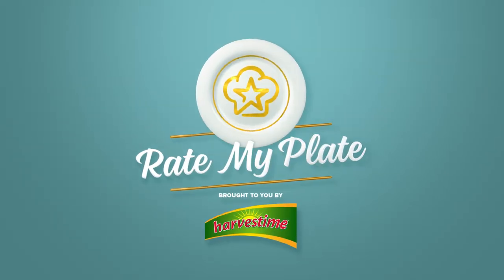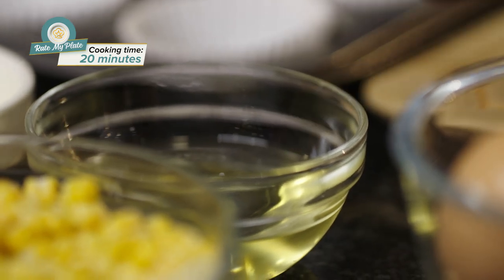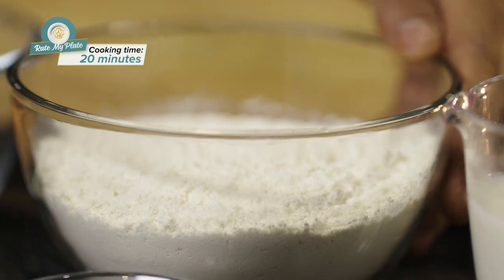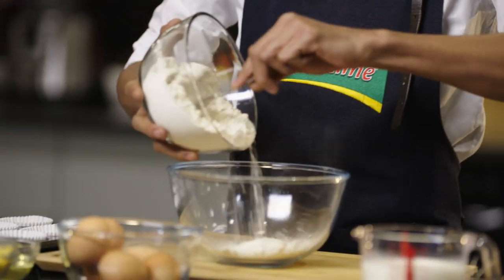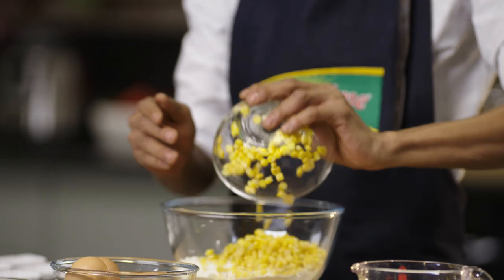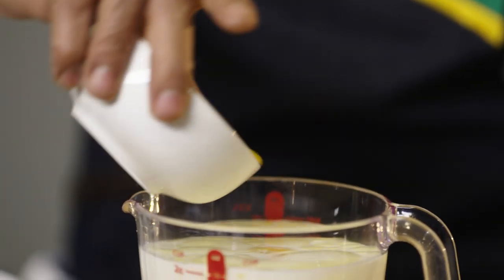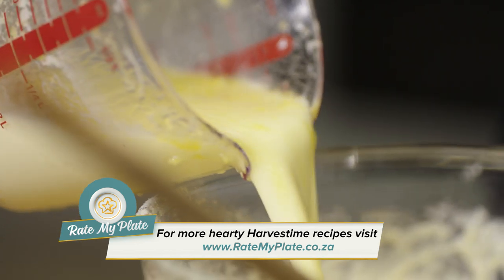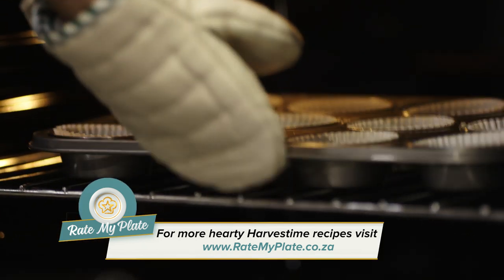Rate my plate: Corn bread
Make your own mouthwatering corn bread – Chef Dede shows you how.